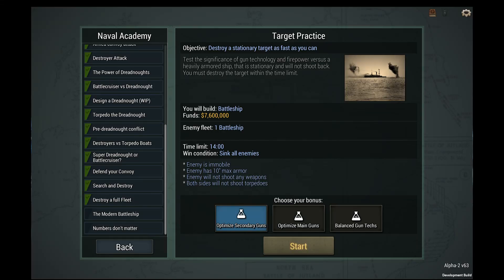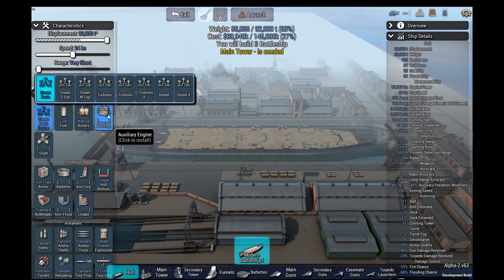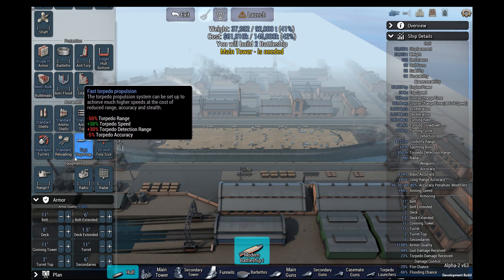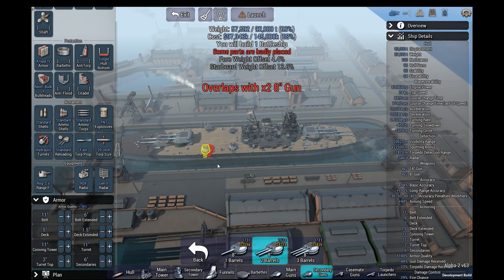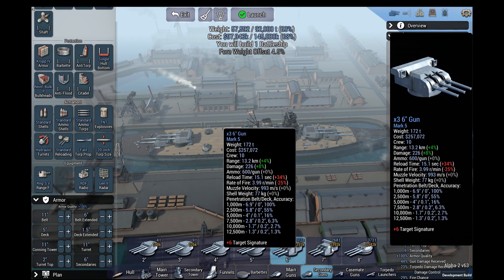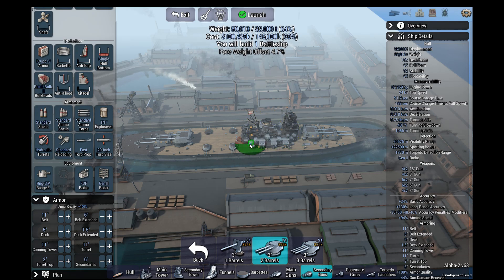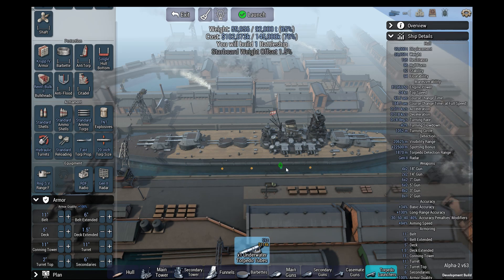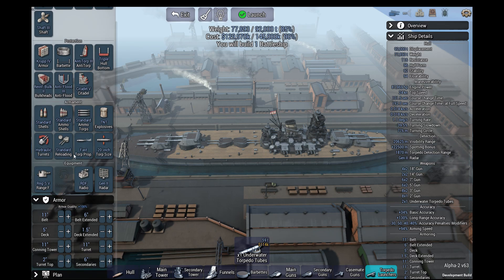Let's Play Ultimate Admiral: Dreadnoughts EA - Naval Academy 21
Naval Academy - The Modern Battleship

Except I ran out of disk space without realizing it partway through and didn't notice early enough to re-record.  We win the mission but I'll come back around to this one and show how that went.  It was super easy with the build and this was a shorter episode even if it had recorded all of it.